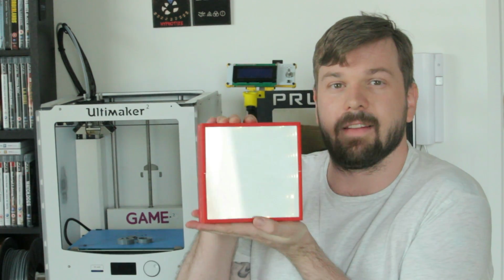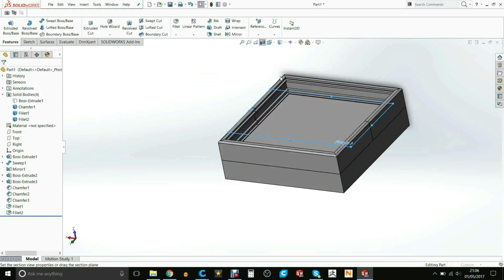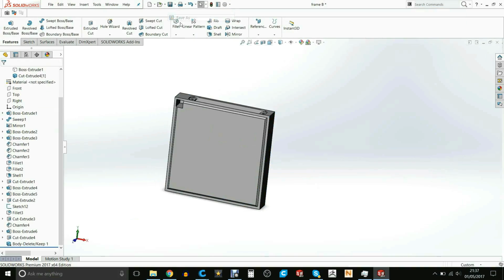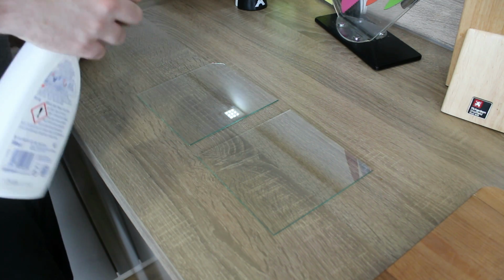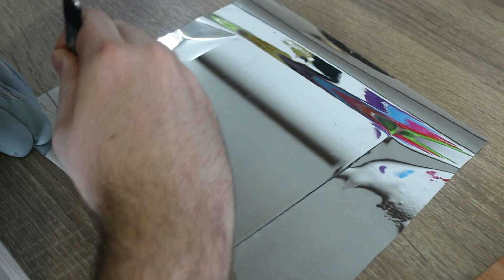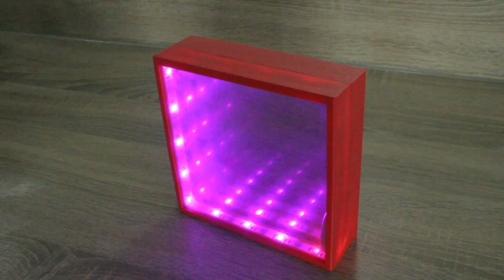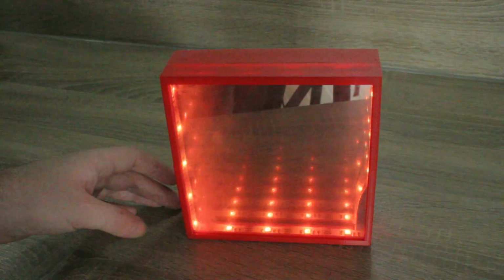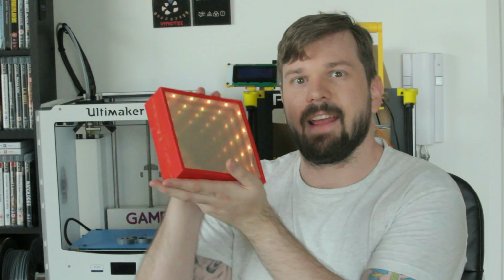Time-Lapse Tutorial: Infinity Mirror - SOLIDWORKS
Time-Lapse Tutorial: Infinity Mirror - SOLIDWORKS. Optical illusions are designed to trick your mind to believing something is there that isn't really there. Believe it or not, most optical illusions are very simple to achieve. Today we will show you how to make your own simple, but effective illusion in SOLIDWORKS called the infinity mirror. This illusion is used in a lot of horror houses or themed walking tours, as well as creating the illusion of long corridors in older film sets.